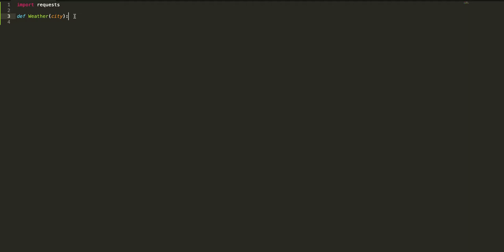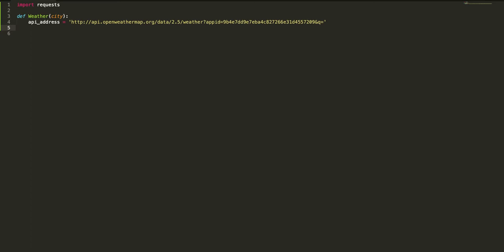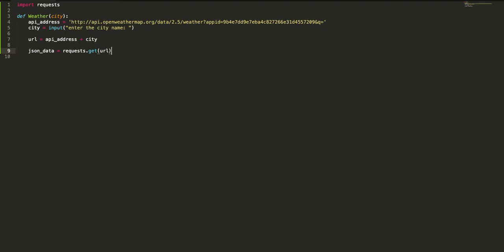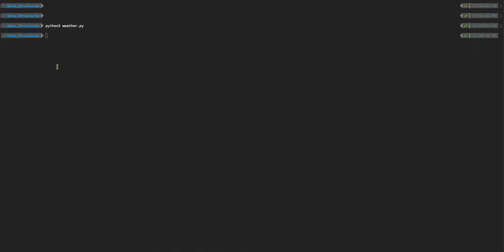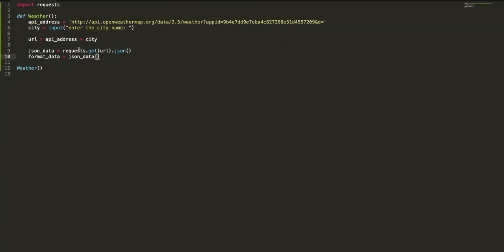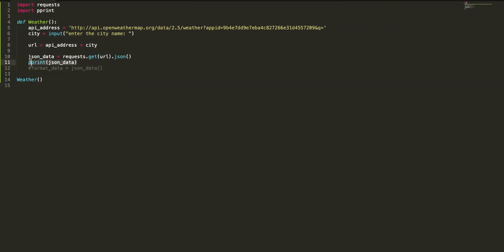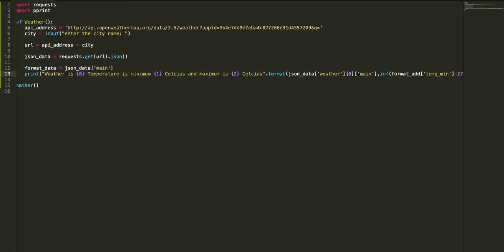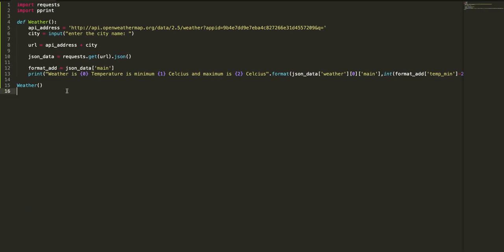Building a Weather App Using Python | Python Projects Beginners